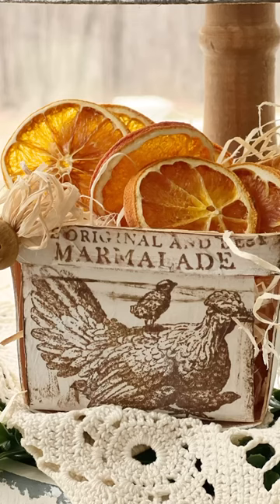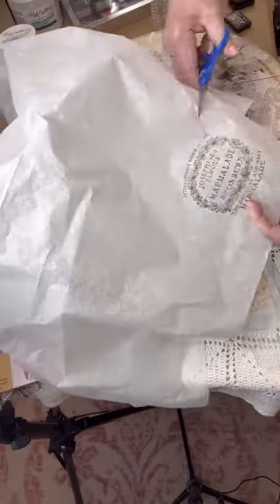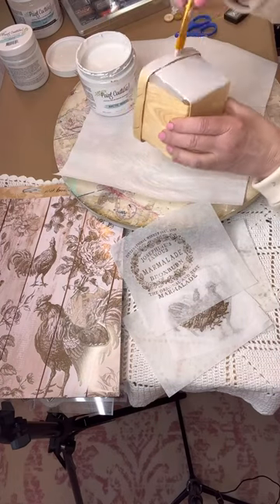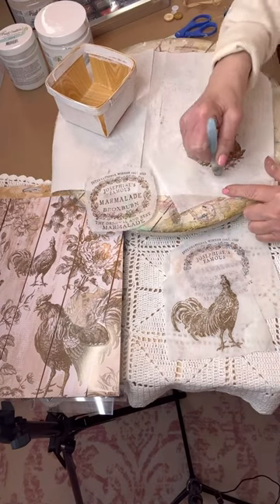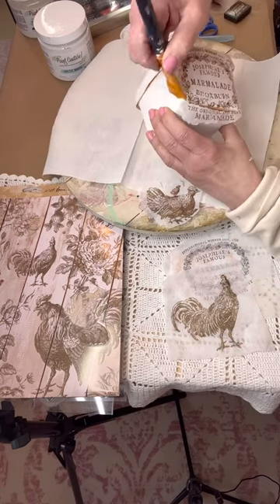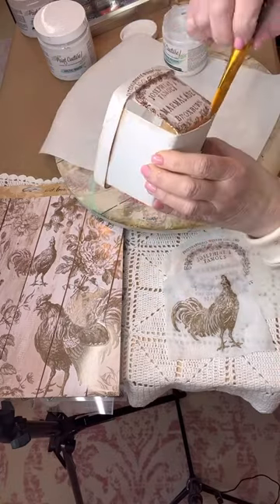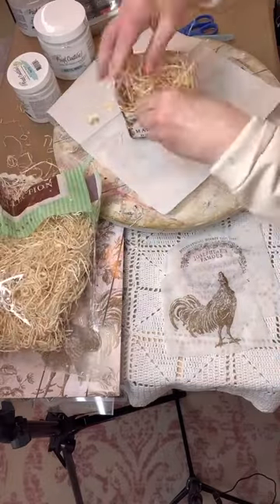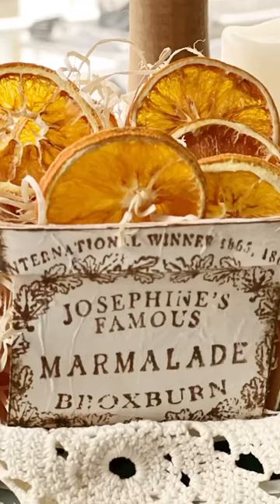Make your own decoupage paper DIY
Make your own decoupage paper DIY @yesterdaystomorrows Join me while I show you how simple and easy it is to create your own decoupage paper. All you need is tissue paper and waterproof ink and your favorite stamps. Come see how it's done. I would love to have you back! XOXO Kim

Commissions earned Amazon.
Archival Inks
Wooden berry baskets